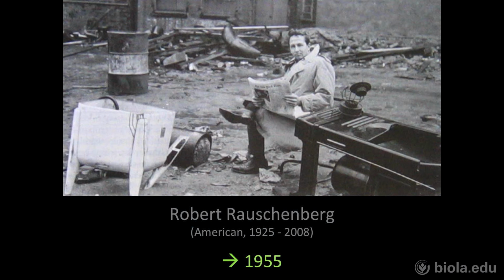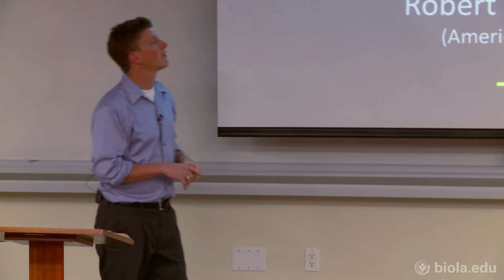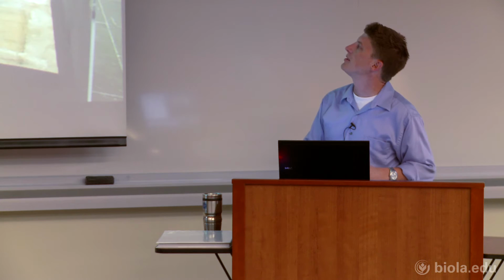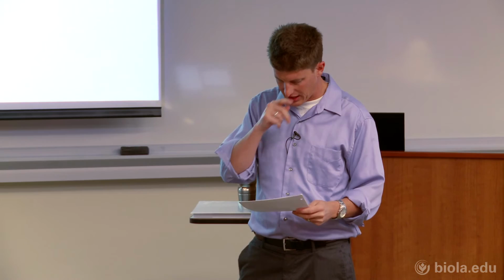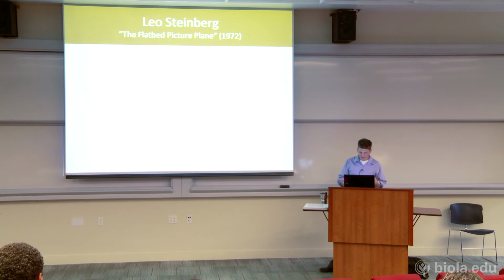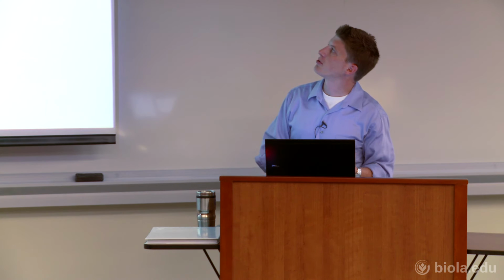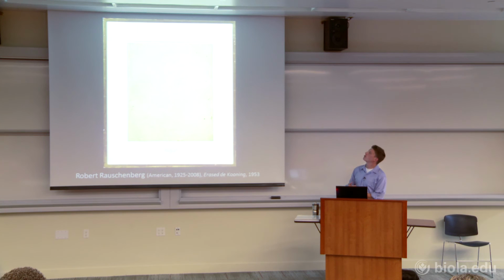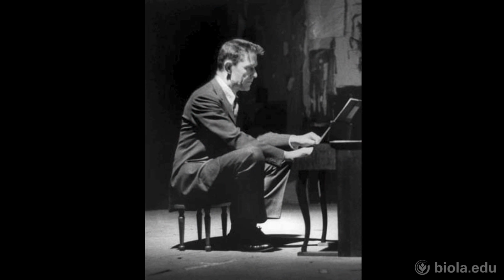[ARTS 315] Duchamp's Legacy: Robert Rauschenberg and John Cage - Jon Anderson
Contemporary Art Trends [ARTS 315], Jon Anderson

Duchamp's Legacy: Robert Rauschenberg and John Cage